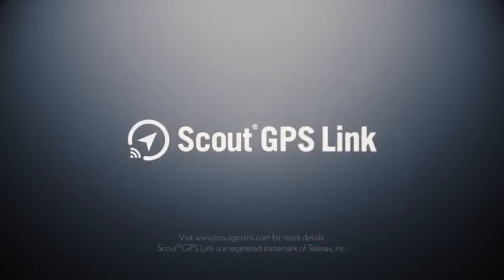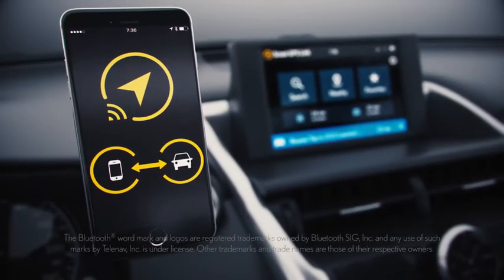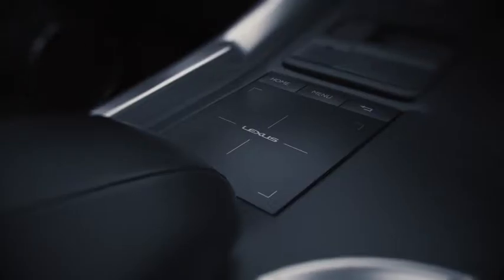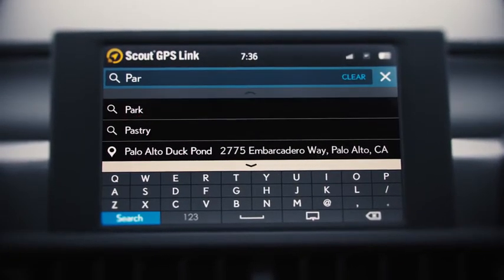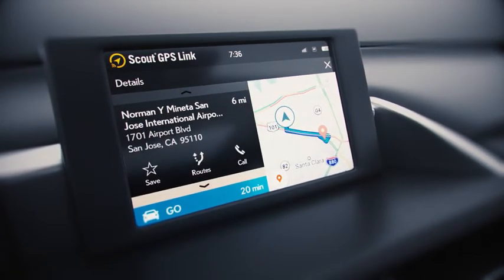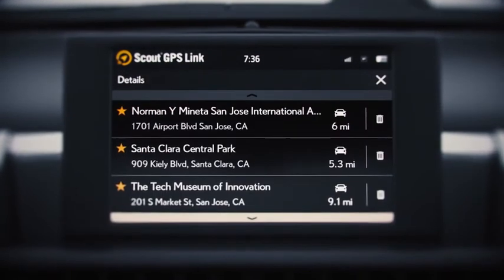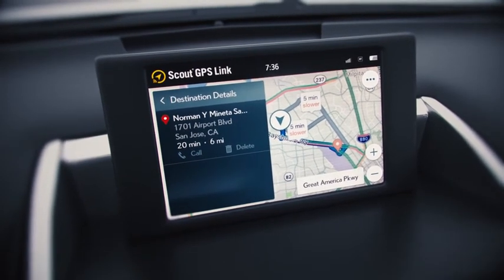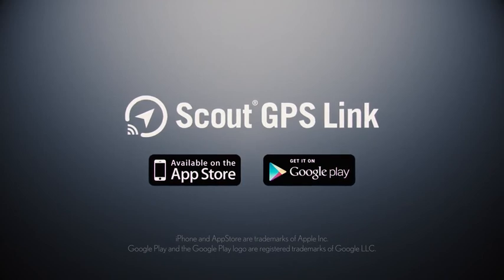Lexus Scout GPS Link Overview Gen 10 - learn how to use with this video demonstration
The Lexus next generation scout GPS link uses a smart phone app to offer turn-by-turn directions or interactive moving 3D map.  Separate from Lexus Enform services and subscription-free, the standard Scout GPS link provides real-time directions.

How is North Park Lexus of San Antonio different? To start, many of our incredible team members have been with us since the opening of North Park Lexus of San Antonio in 1994. For over 25 years, our San Antonio Lexus dealer is proud to have employees who have sold new Lexus models and serviced Lexus vehicles with the utmost care and consideration. With unmatched service and a first-class Ownership Experience, our Lexus dealer sets the bar for customer care. Learn more about our Ownership Experience and contact North Park Lexus of San Antonio today.

Once you finance or lease a vehicle vehicle from North Park Lexus of San Antonio, expect to receive efficient and high-quality Lexus repairs. Schedule service with North Park Lexus of San Antonio today!